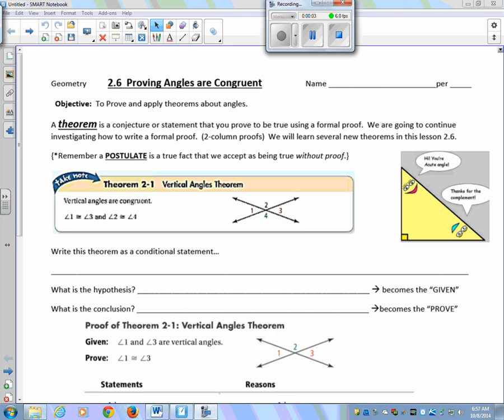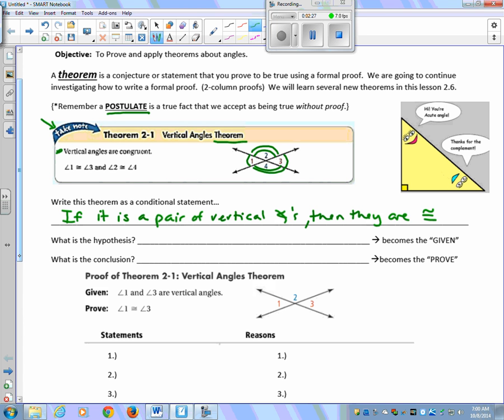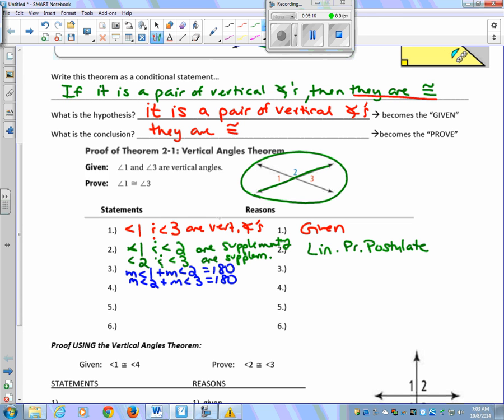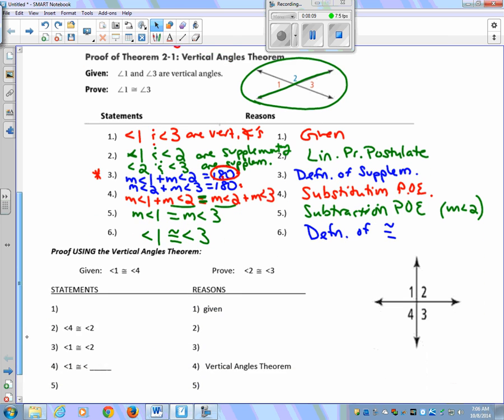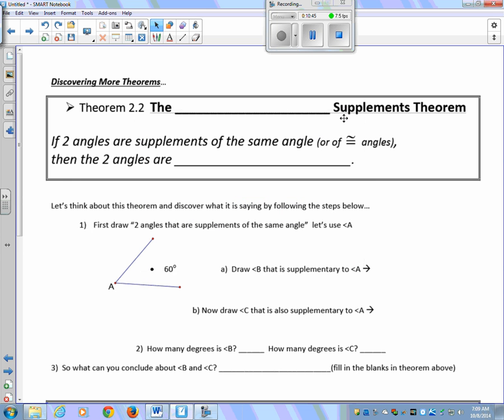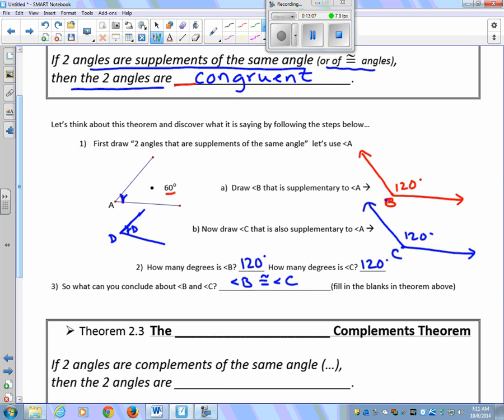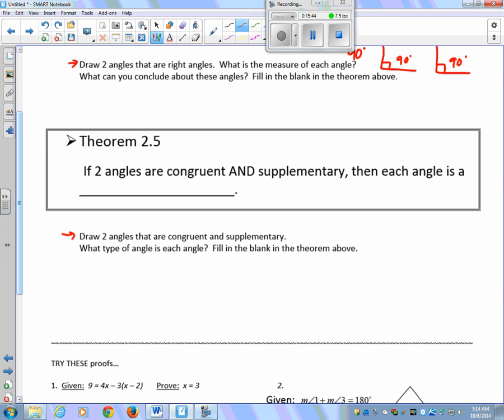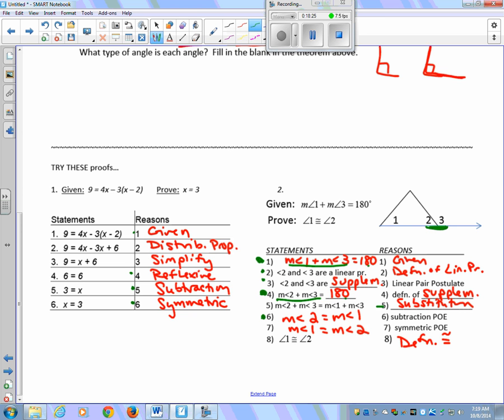2 6 video lesson Proving angles congruent